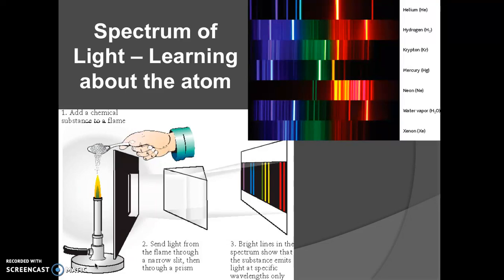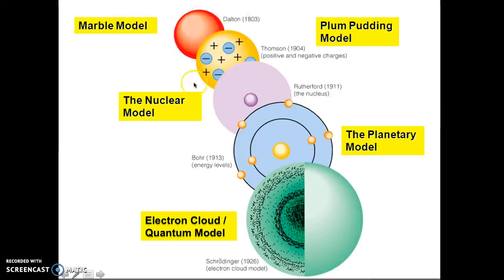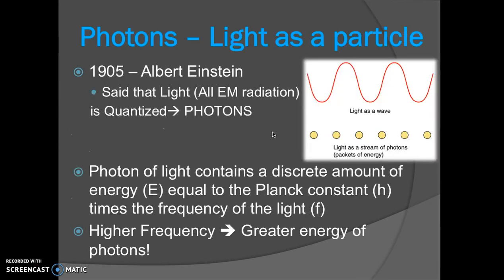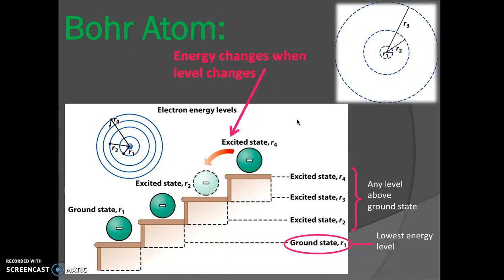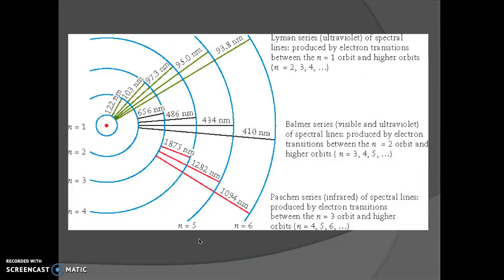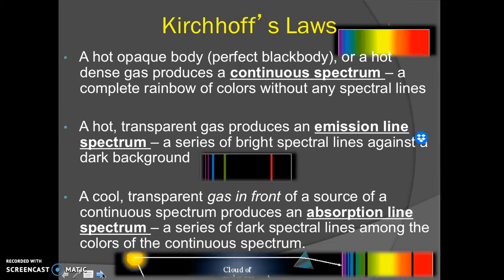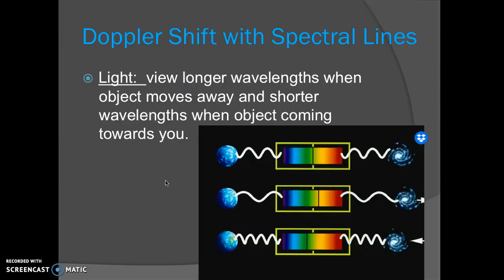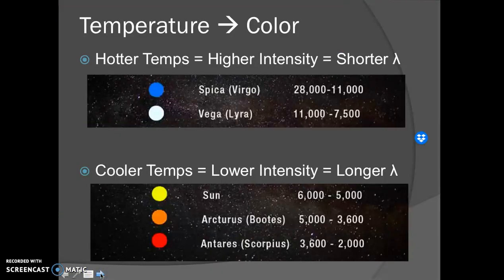Lecture Chp5 B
ASTR 101 - San Diego Mesa College